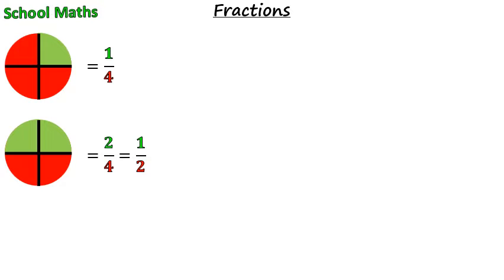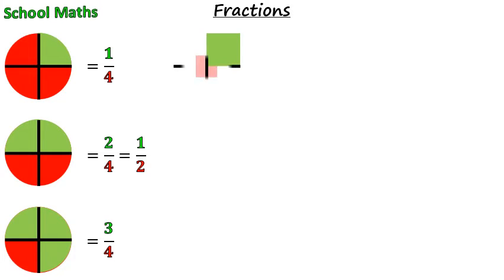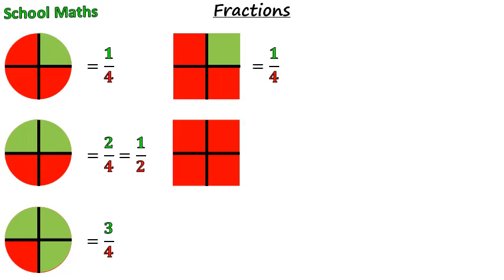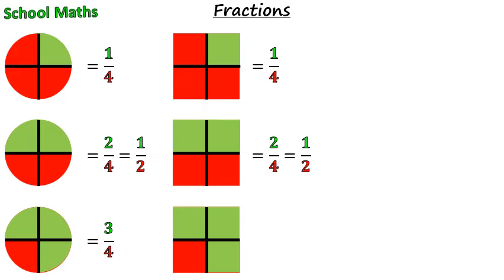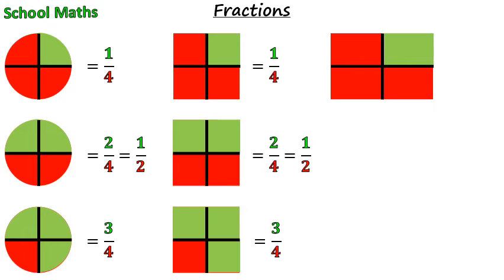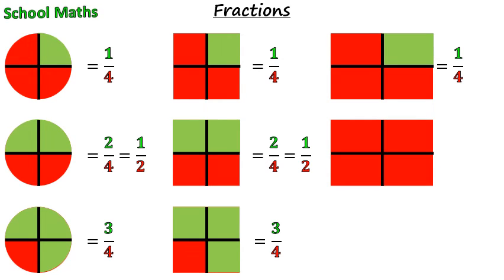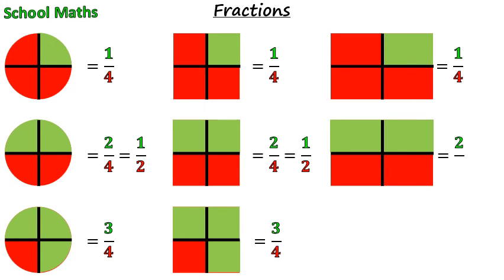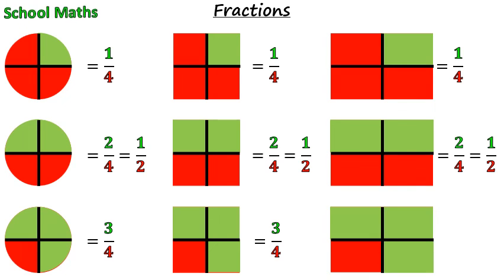Fractions using shapes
Hello kids in this video I would like to share the fractions with the help of Circle, Square, Rectangle. If you want to know about it, then please watch this full video. Then if you are interested in it then please go to our channel and please watch those videos.